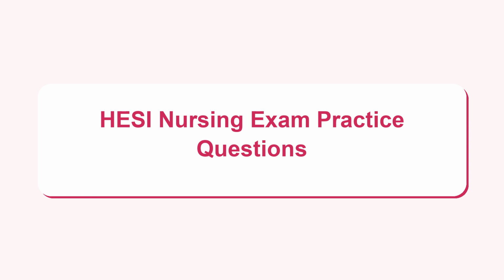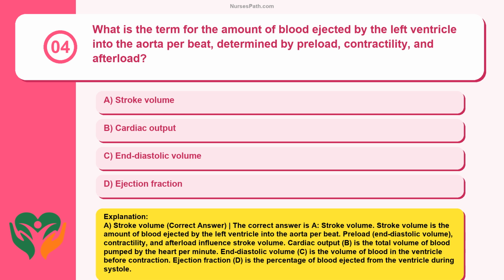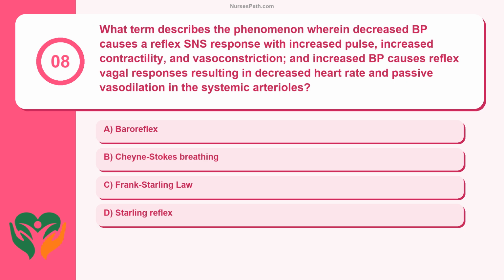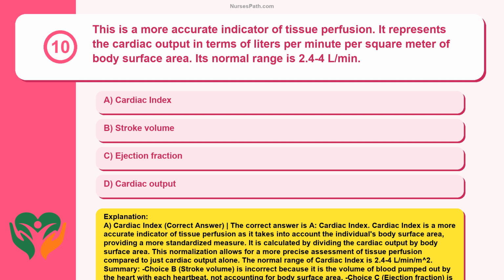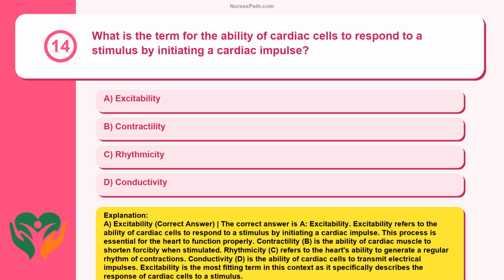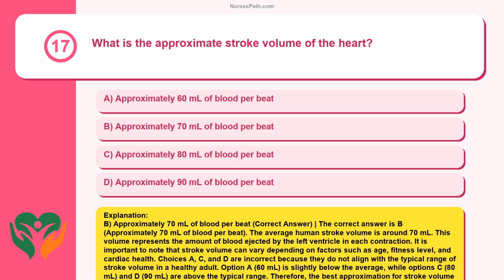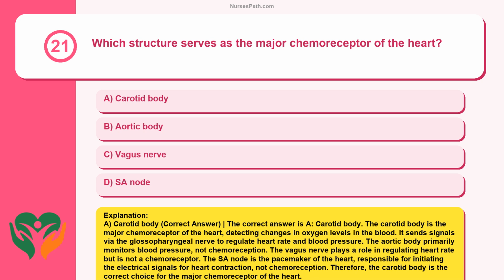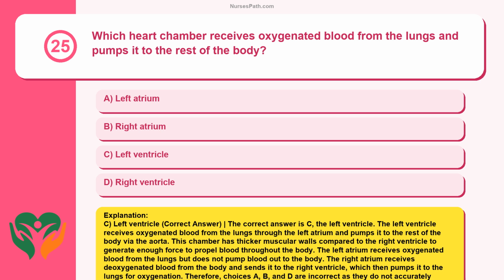Latest Updated HESI Nursing Exam Practice Questions Prep Questions That Actually Work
I almost failed my HESI Nursing Exam Practice Questions until I found these actual questions nobody shared…

I remember sitting with my old prep books, feeling completely overwhelmed. The questions were confusing, outdated, and nothing like the real HESI Nursing Exam Practice Questions. I was stressed, anxious, and worried I might fail. That’s when I discovered a set of Tutor Verified questions that were Already Graded A+. Honestly, it felt like someone handed me a cheat sheet written by someone who had already aced the exam.

At first, I was skeptical. Could these questions really reflect the real HESI Nursing Exam Practice Questions? But after trying a few, I realized they mirrored the actual exam perfectly. The tricky wording, clinical scenarios, and safety-focused questions were spot on. Practicing these prep questions slowly boosted my confidence and reduced my anxiety.

What made it even better was the explanations. Every question explained why the correct answer was right and why the distractors were wrong. I could finally see patterns, understand nursing reasoning, and approach each question strategically. My HESI Nursing Exam Practice Questions prep became more than memorization—it became real understanding.

By the time test day arrived, I knew exactly which areas to focus on and how to handle scenario-based questions with ease. Using these verified questions, I passed confidently and felt like I had discovered a secret every nursing student should know.

Patient Care & Safety: HESI Nursing Exam Practice Questions emphasizes patient safety and priority care. My tutor taught me to focus on assessments, interventions, and recognizing high-risk situations. These Tutor Verified questions prepared me to answer confidently under pressure.

Medical-Surgical Knowledge: The exam tests your understanding of common conditions, lab values, and nursing interventions. Using the Already Graded A+ questions, I practiced realistic scenarios that helped me anticipate exam questions accurately.

Anatomy & Physiology: Even fundamental anatomy and physiology are tested. Focusing on cardiovascular, respiratory, and neurological systems using these prep questions helped me answer questions faster and with confidence.

Dosage & Medication Calculations: Nurses must calculate medications correctly. The verified prep questions included dosage, IV flow, and unit conversions. Repetition with these questions increased my speed and accuracy.

Critical Thinking & Prioritization: Many questions are scenario-based. The cheat sheet guided me on prioritizing care, identifying urgent issues, and eliminating distractors. Tutor Verified questions made this section manageable and intuitive.

Communication & Ethics: HESI tests professional communication and ethical decision-making. The prep questions gave real-world examples, including handling patients, families, and reporting errors, and explained why the answers were correct.

Time Management: Practicing these questions under timed conditions taught me how to pace each section. By test day, I finished confidently without second-guessing.

One more thing—don’t waste time with outdated books. Using Tutor Verified, Already Graded A+ prep questions gave me the confidence to pass the HESI Nursing Exam Practice Questions.